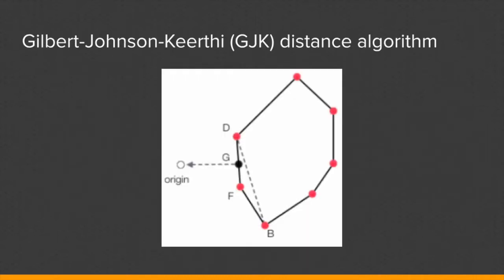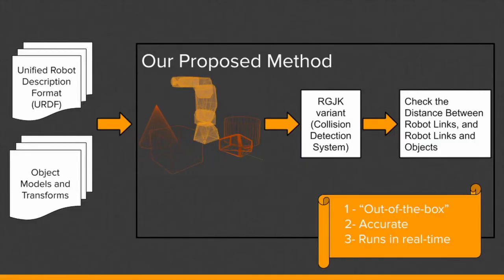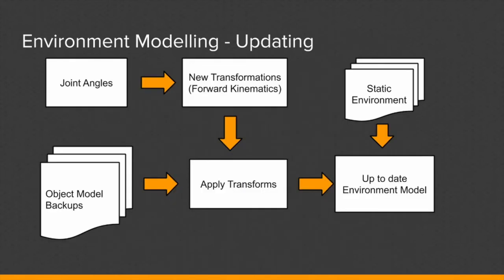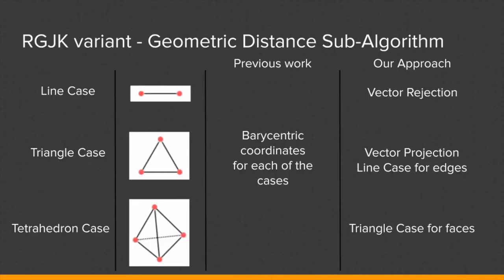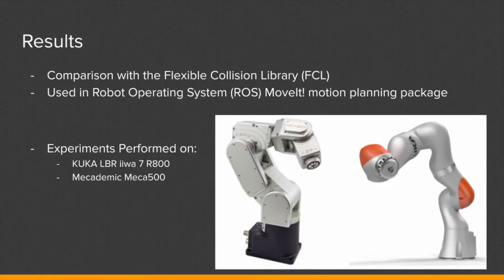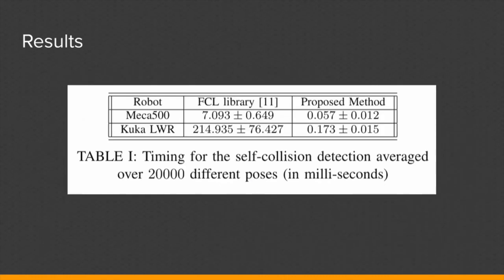Coulombe and Lin (McGill University) - Poster Highlight Video #3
Coulombe and Lin (McGill University)
High precision real time collision detection

Poster presentation given as part of the Power-On-and-Go (POGO) workshop at the Robotics: Science and Systems (RSS) conference in July, 2020.